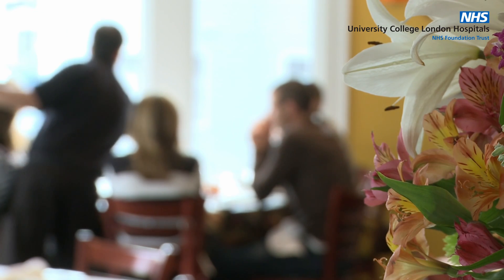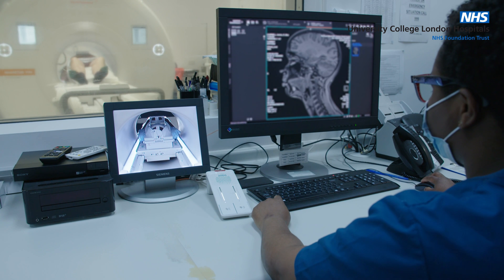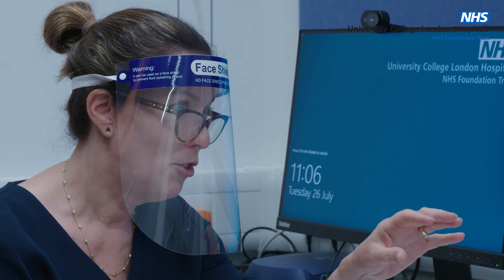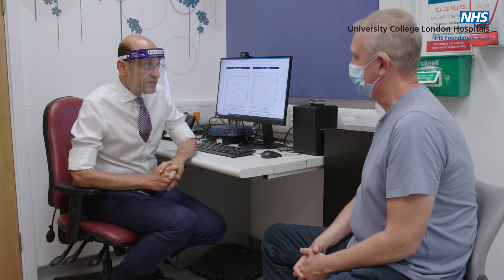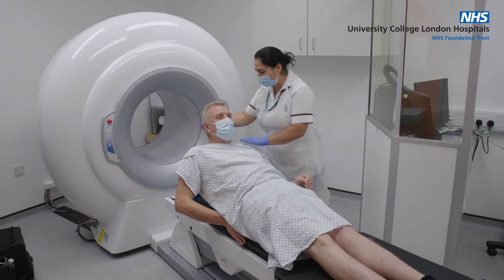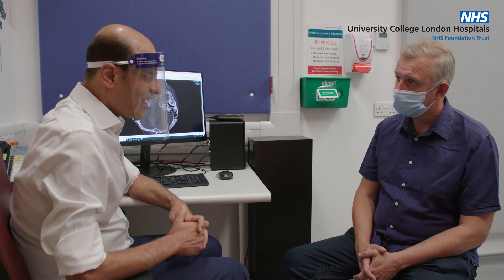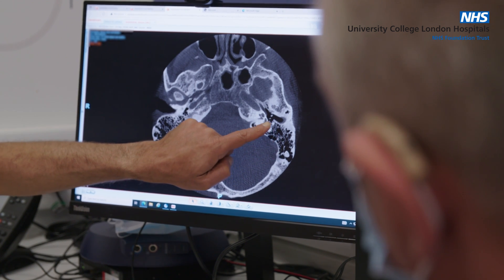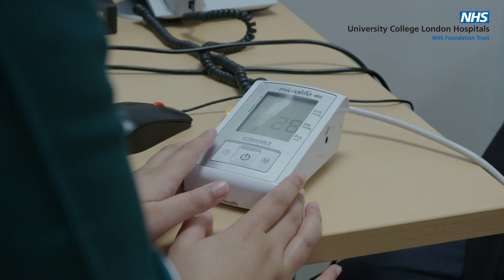Cochlear implant journey | Assessment process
This video shows the cochlear implant assessment process for adults with severe to profound hearing loss. Learn how specialists evaluate candidates and what to expect during the assessment process.